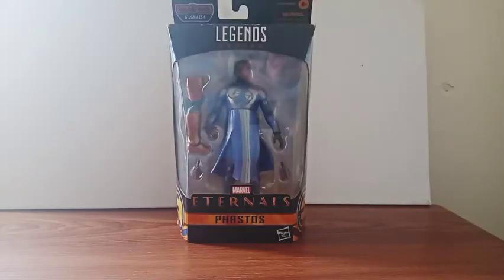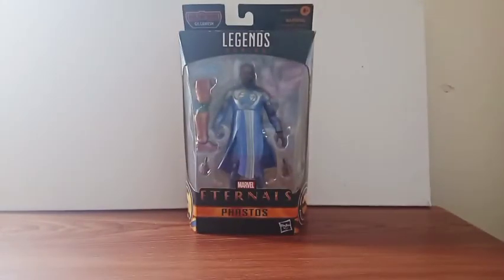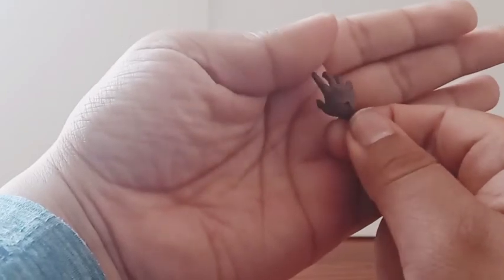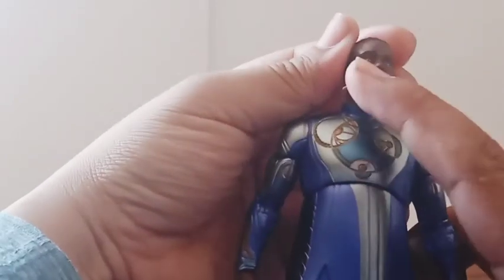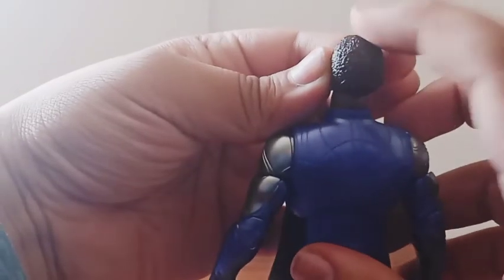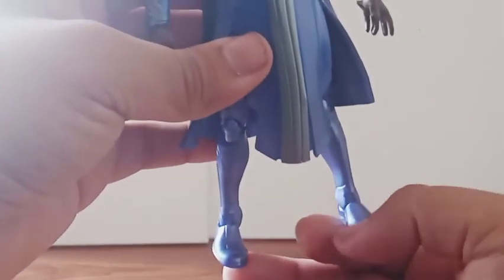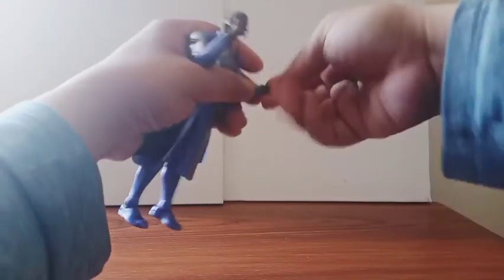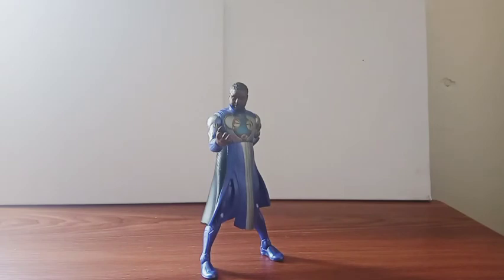Marvel Legends 2021 Eternals Wave Phastos Toy Review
CN.Figures Episode.242

This Figure Came Out So Freaking Awesome I Really Enjoyed So Much Just Look All That Work Is Incredible I Think Phastos Is The Best One From This Wave Amazing and If Some of You Do Not Know I Bought Him At Walmart Longer With Makkari and They Only Had Them No One Else I Really Enjoyed Everything What They Done Very Good.